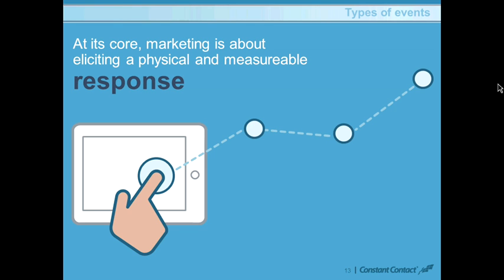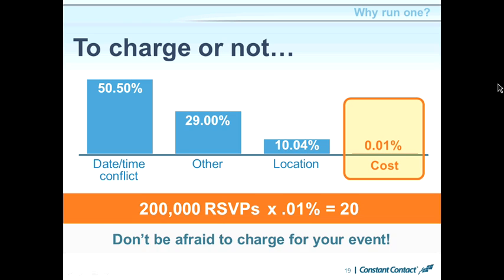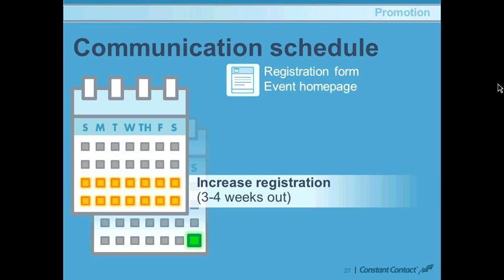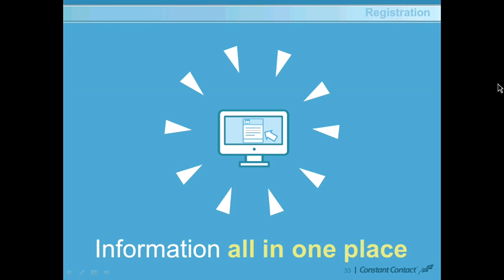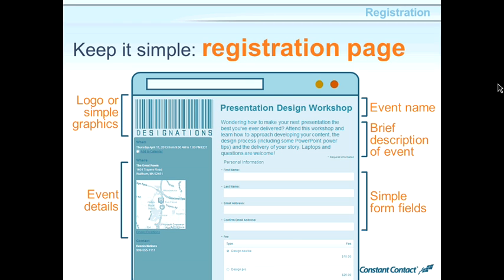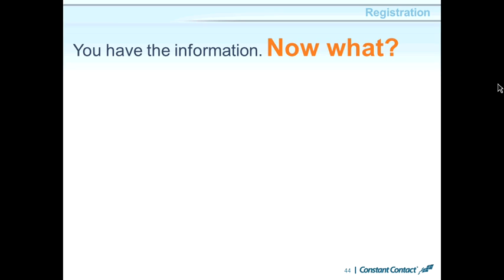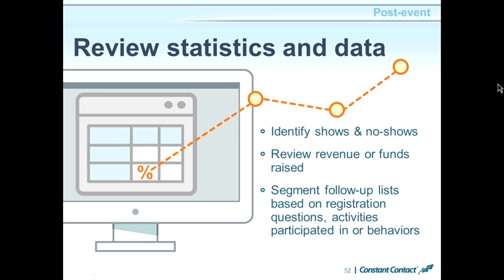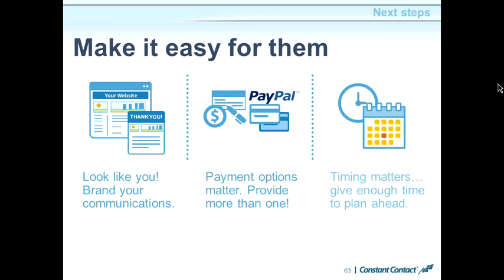Events and Registration Marketing webinar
Events are a great a marketing tool.  In this free webinar, we'll provide some best practices around promoting an event and go in-depth into best practices for online registration for events.  You can have attendees register for your event - and pay for their registration - 24 hours a day, 7 days a week.

Take registrations around the clock, using these tools.